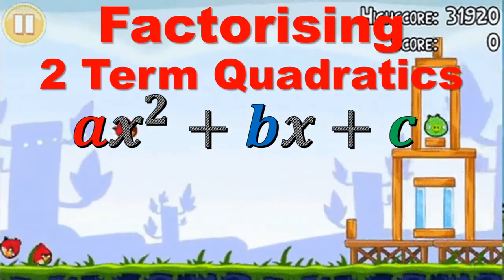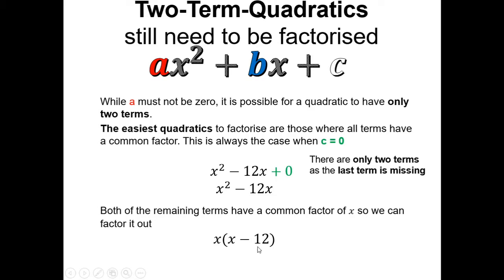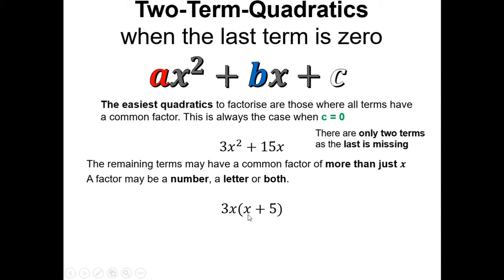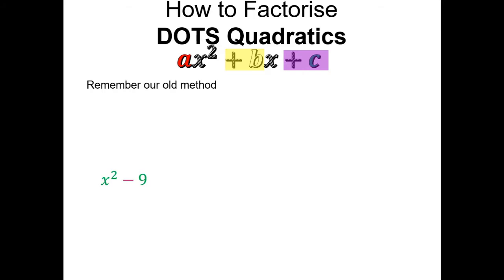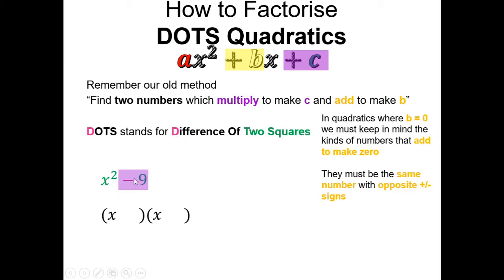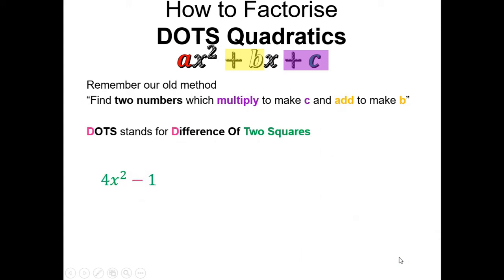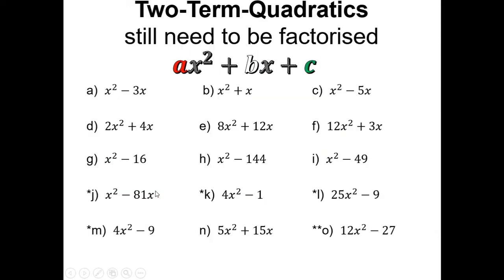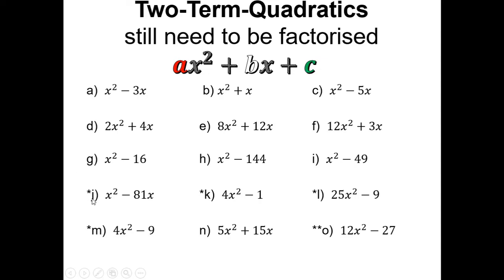Factorising 2 Term Quadratics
This lesson on Factorising Quadratics is the third in this series, so if you missed the first two lessons I would advise you to check them out first

If you have already covered this topic and are just looking for some more practise, you may want to skip ahead to minute 8:26 where you can pause and practise. As always, the answers are taken up at the end.  Don't skip ahead before you are ready. We learn by doing!!